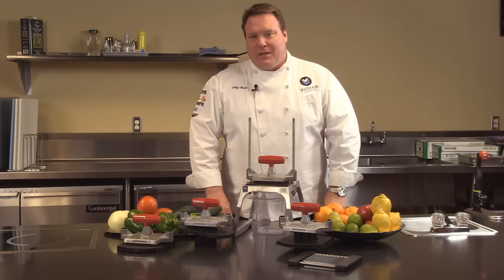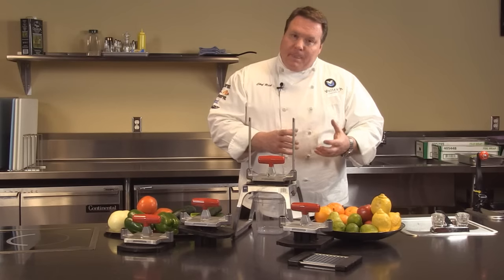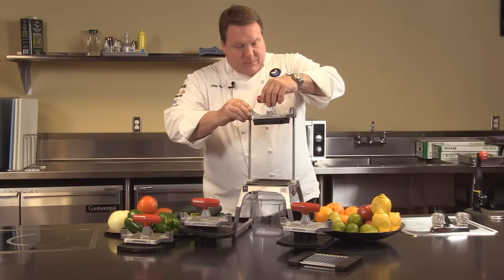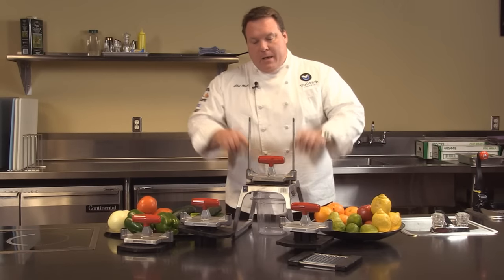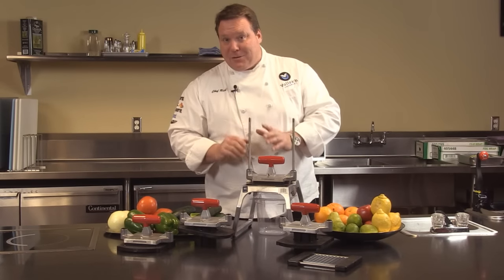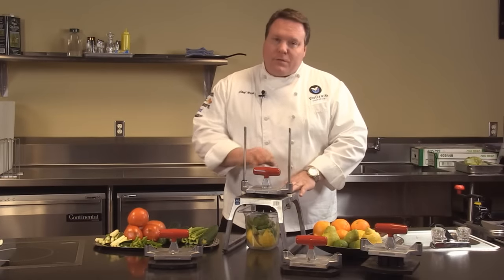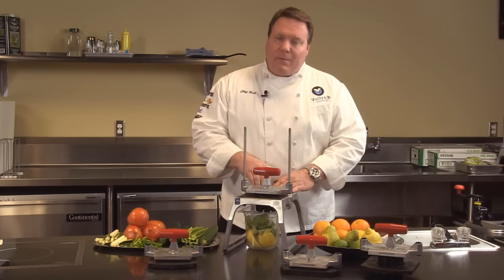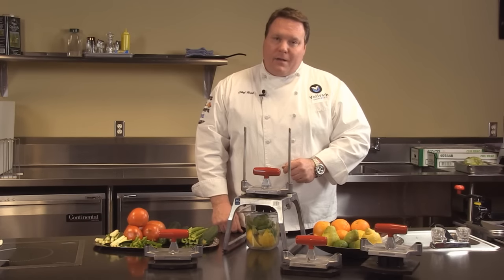Vollrath InstaCut™ 5.0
Slice, dice, wedge, and core all in one with the Vollrath InstaCut™ 5.0. Four simple pop-in, pop-out blade accessories make switching from dicing onions to coring apples a fast and efficient process in any commercial kitchen. Watch as Chef Rich shows you how easy fruit and vegetable prep is with our InstaCut™ 5.0.

For more details on our InstaCut™ 5.0, please visit our